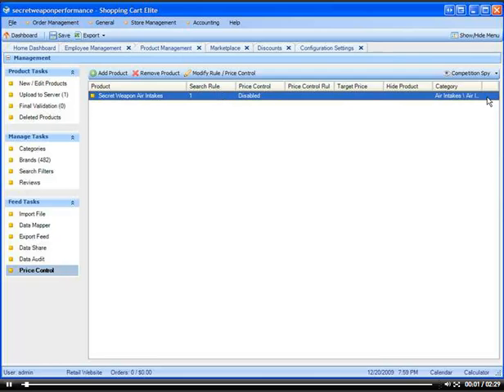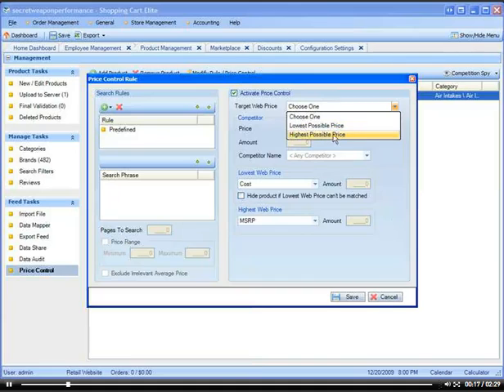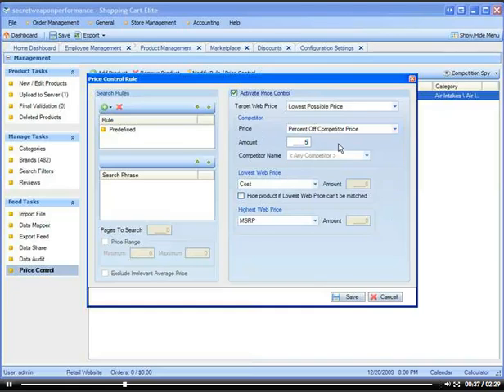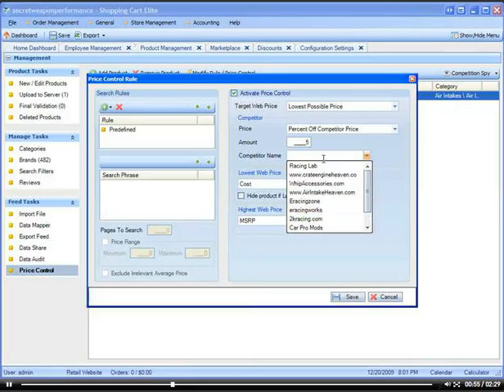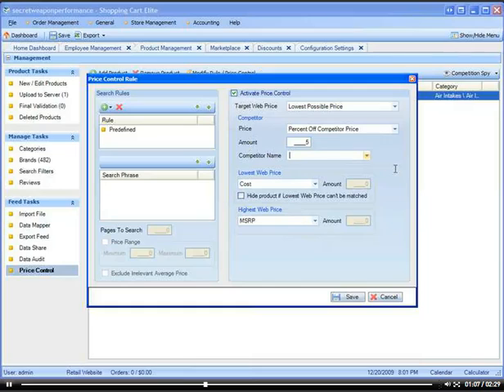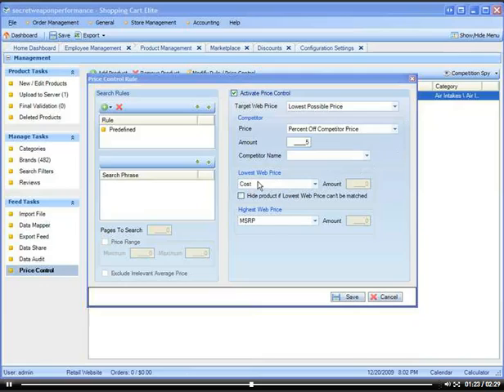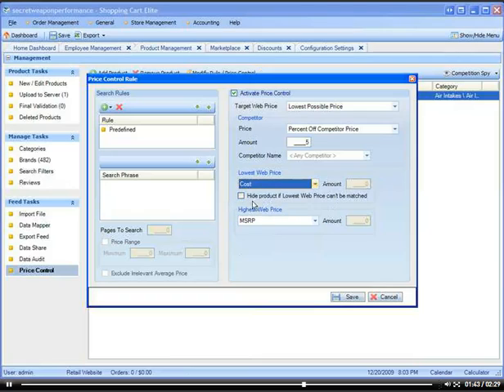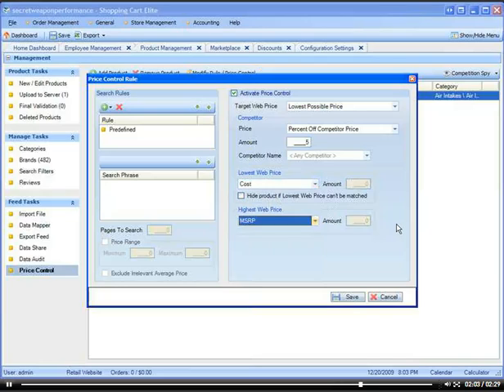Setting up Price Control Rules Tutorial 13.3